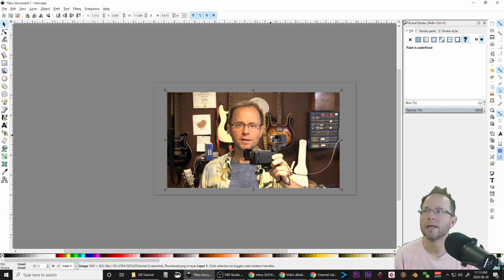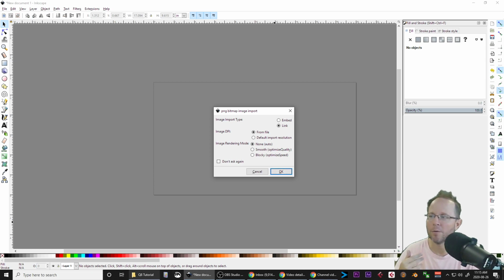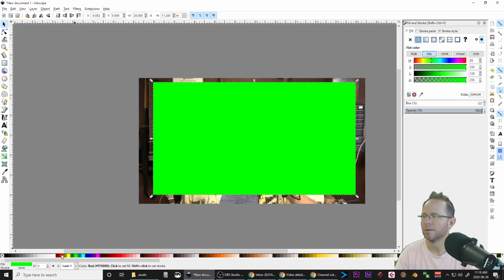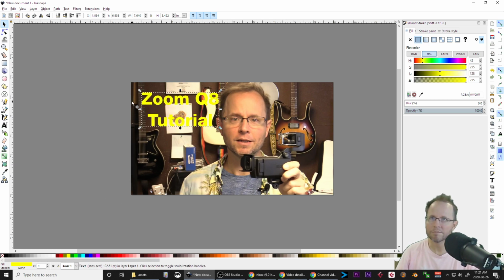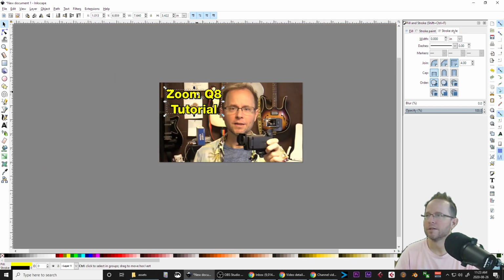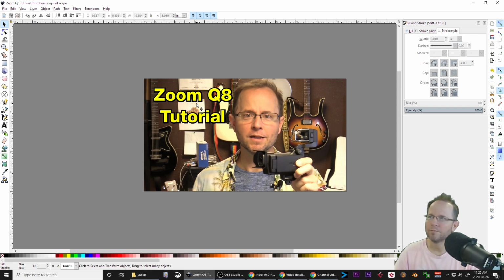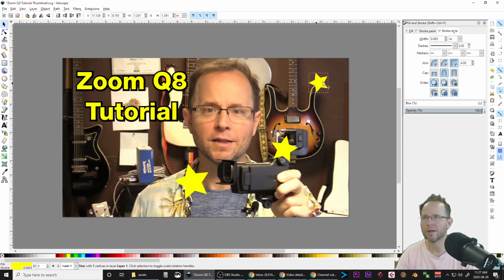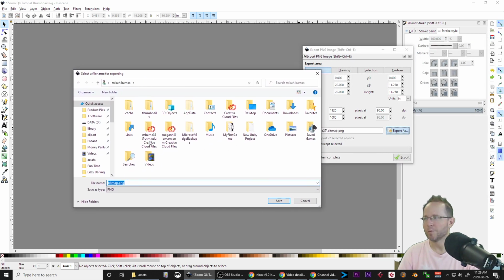Making a Thumbnail for your Video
Make a thumbnail image for your YouTube video using Inkscape

00:00 - Intro
01:27 - Opening the video and looking for a frame to use
03:28 - Getting a screenshot
04:40 - Open Inkscape
05:26 - Document Properties
06:24 - Importing an image using "Embed" vs "Link"
08:19 - Resizing and clipping the imported image
10:40 - Adding text
12:38 - Adding stroke to text
15:03 - Adding shapes and polygons
19:55 - Exporting a PNG
22:36 - Uploading the thumbnail